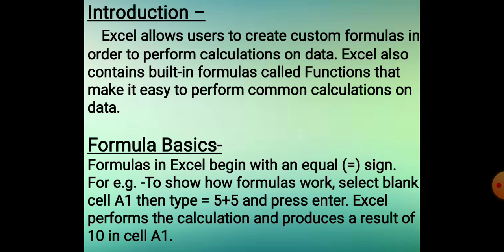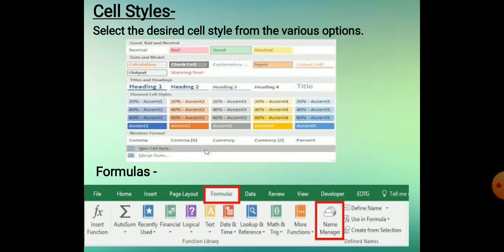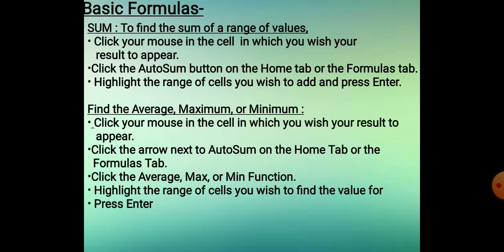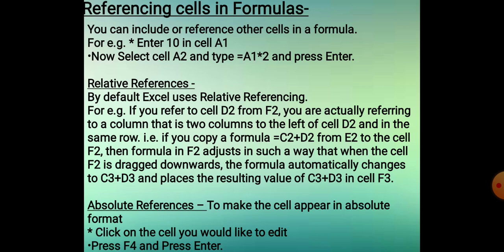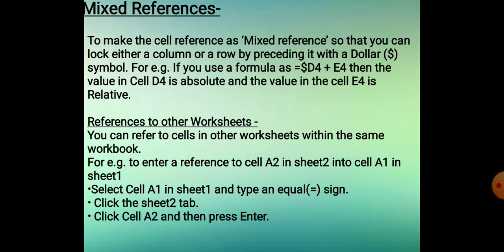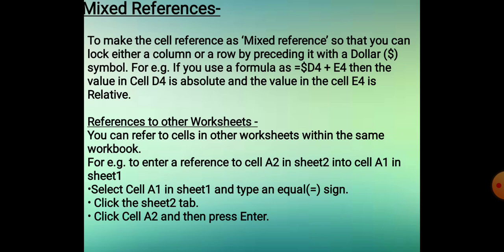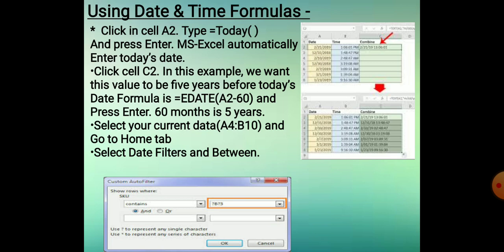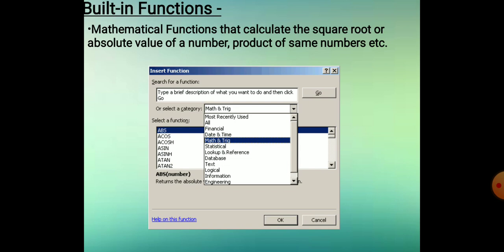Computer class 7 Ls.7 Ms-Excel: Formulas and Function